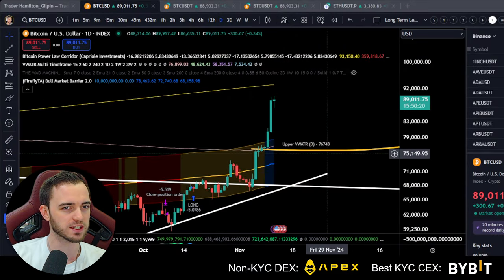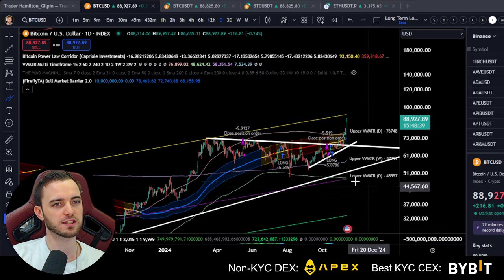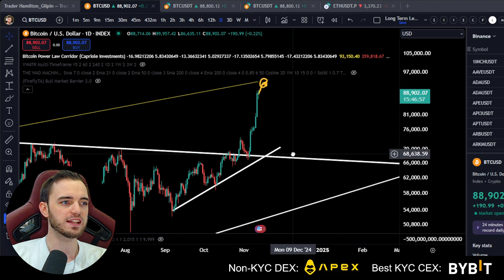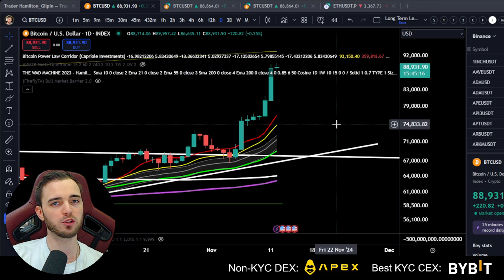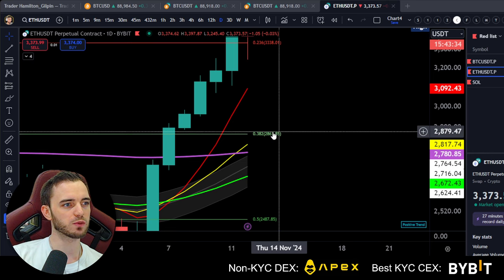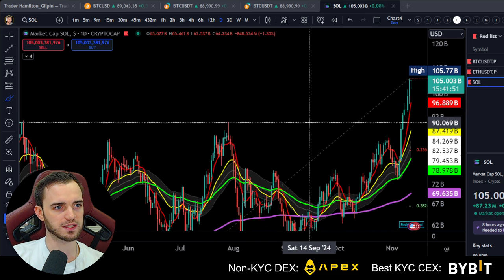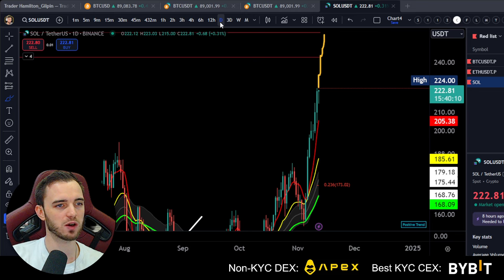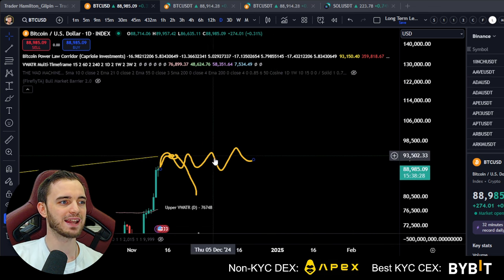Where to Buy the Dip? BTC, SOL and ETH Buy Zones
Join The Thriving Community Channels!